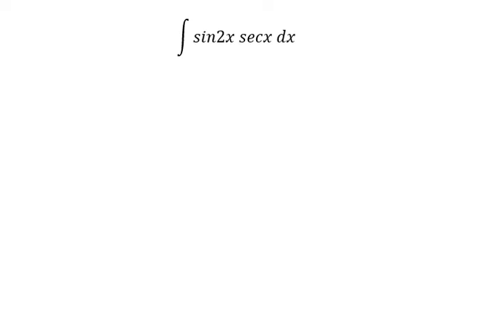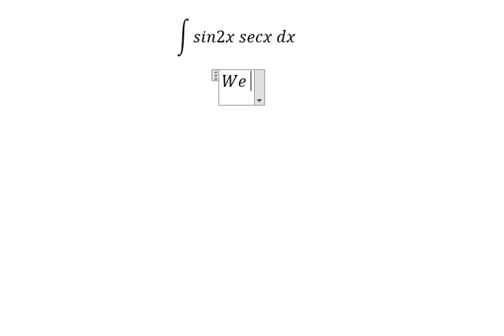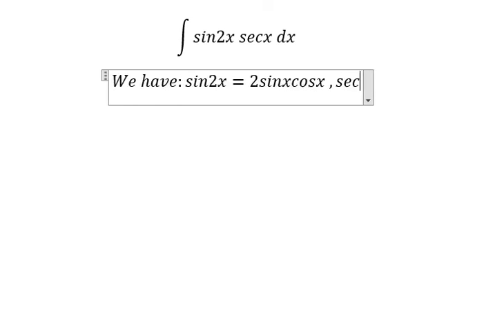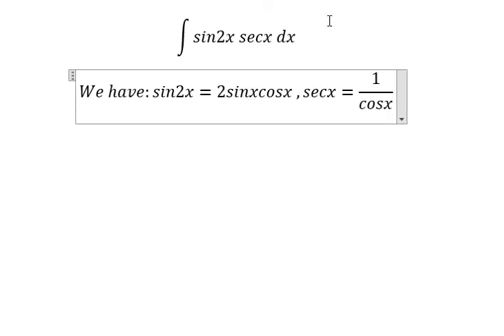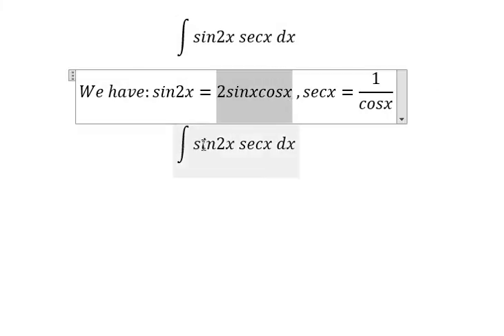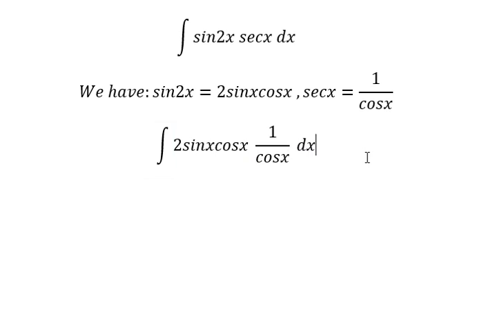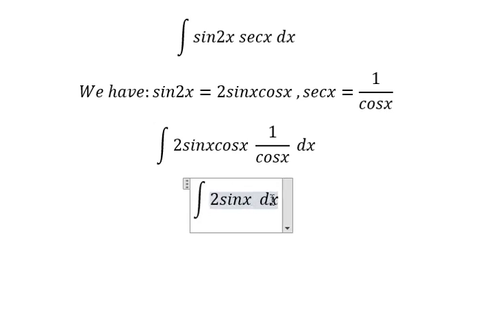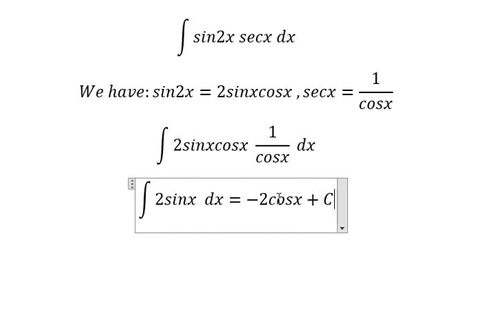Calculus Help: Integral ∫ sin2x secx dx - Trigonometry - 三角法